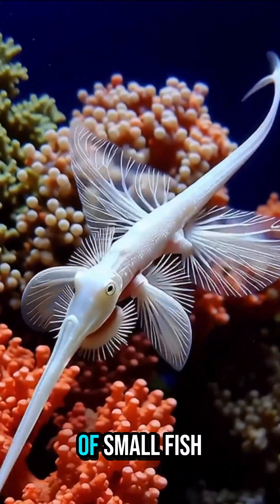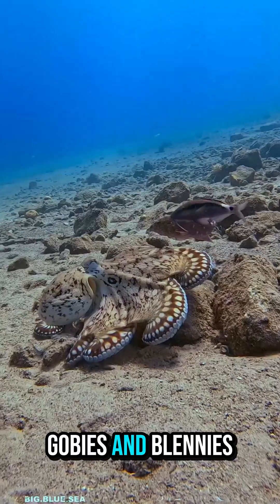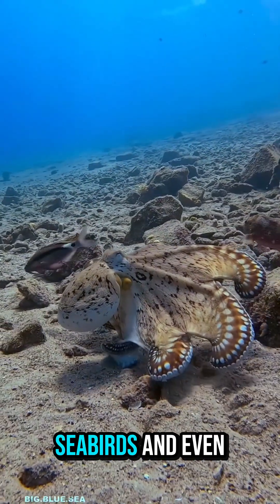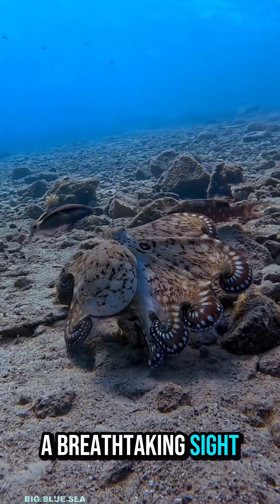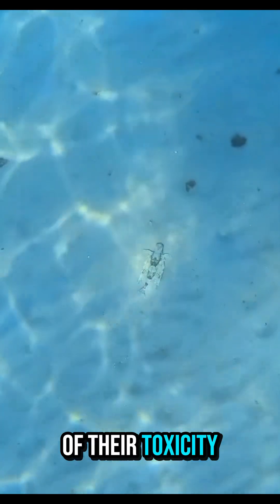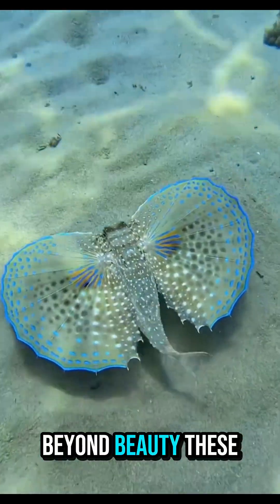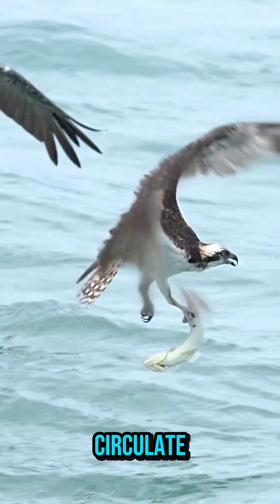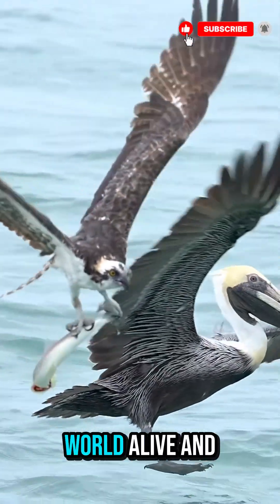''the ocean small species in under water tiny fishes''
The ocean is home to countless small fish species that play a surprisingly powerful role in maintaining the health and balance of marine ecosystems. These tiny creatures, often overlooked, are the true lifelines of the ocean. Species like anchovies, sardines, gobies, and clownfish may seem insignificant compared to the mighty whales and sharks, but their impact is enormous. They form the foundation of the ocean’s food web, providing nourishment to larger predators, seabirds, and even humans.

Beyond being a vital food source, small fish contribute to the ocean’s health in other essential ways. Many species help circulate nutrients by stirring the sand or feeding on plankton, ensuring that life continues to flourish from the shallow coral reefs to the deep sea. Some, like cleaner fish, remove parasites from larger marine animals, maintaining balance and preventing disease.

Their vivid colors and fascinating behaviors make them an important part of the ocean’s beauty and biodiversity. Without these tiny swimmers, the entire marine ecosystem would collapse. Truly, they are proof that even the smallest creatures can make the biggest difference. These “tiny fish with big power” remind us that every form of life—no matter how small—plays an essential role in nature’s grand design.